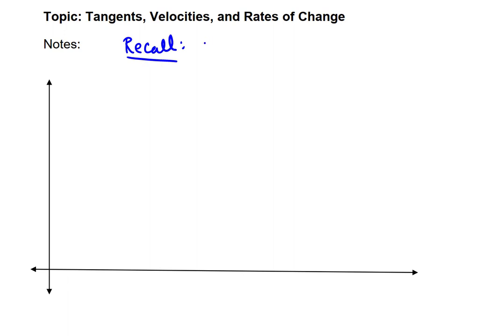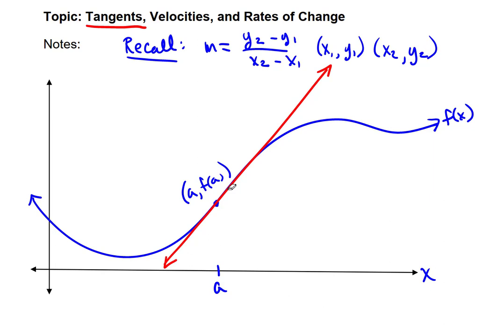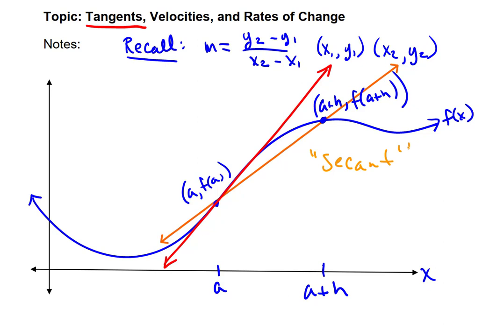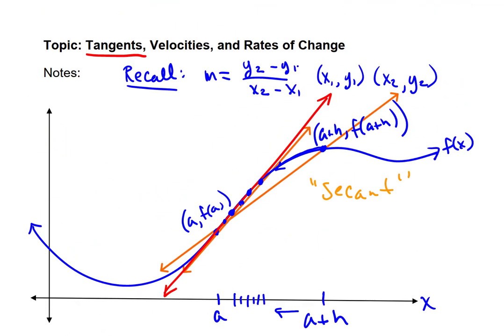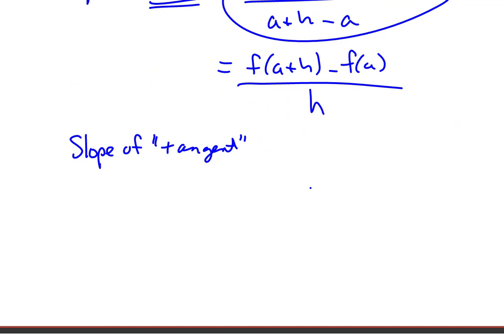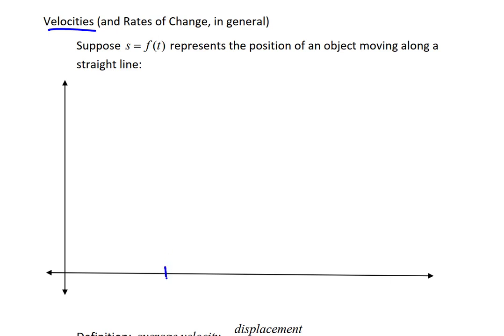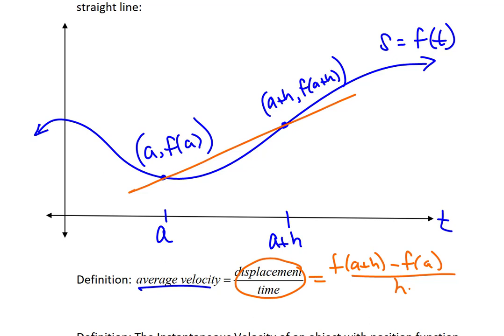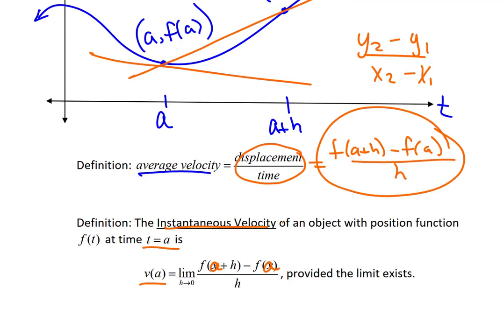Tangents, Velocities, and Rates of Change